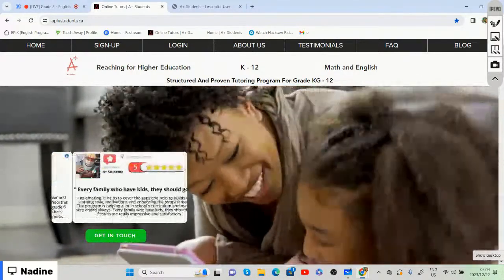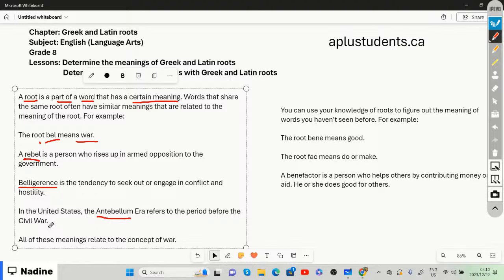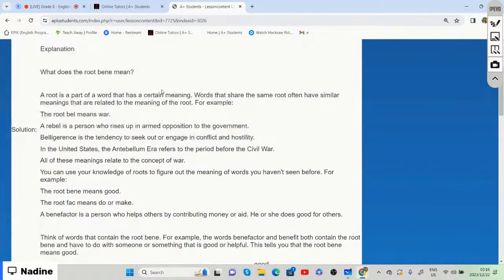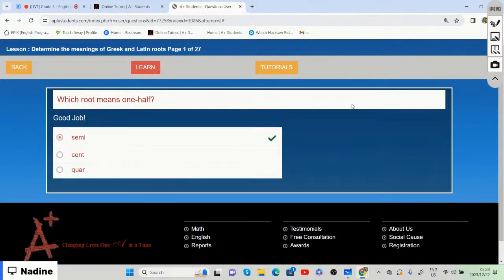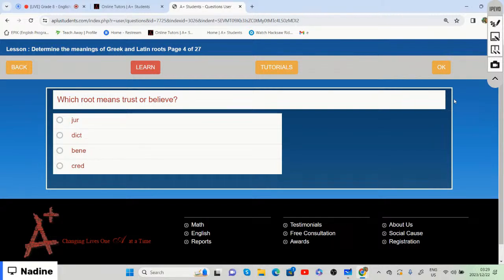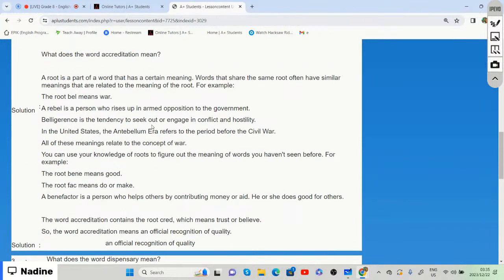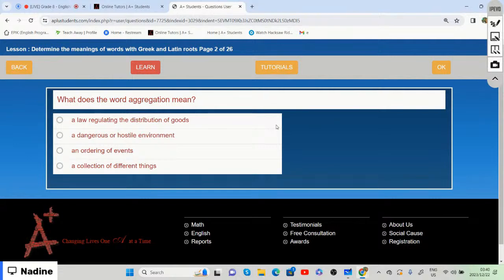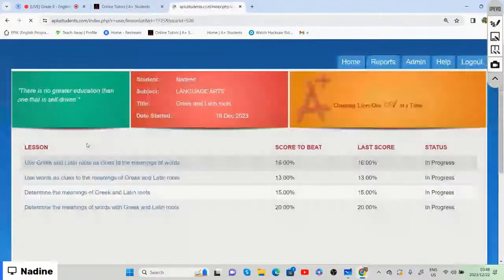Grade 8 - English: Greek and Latin roots